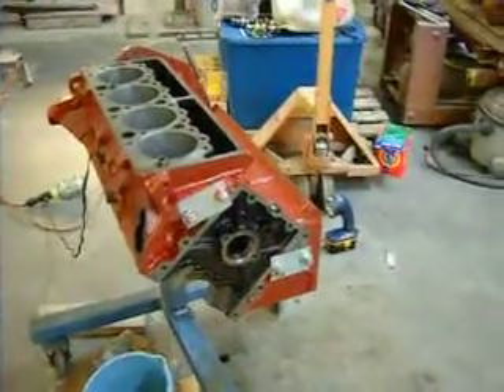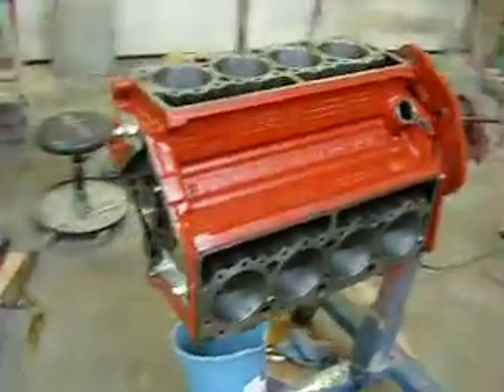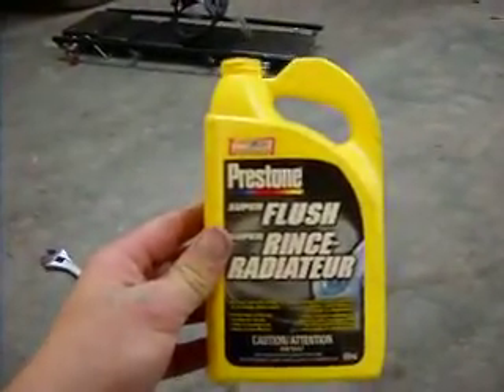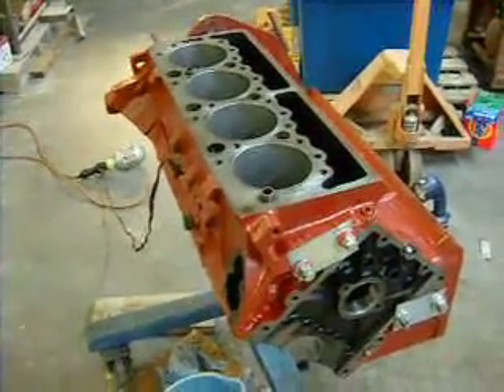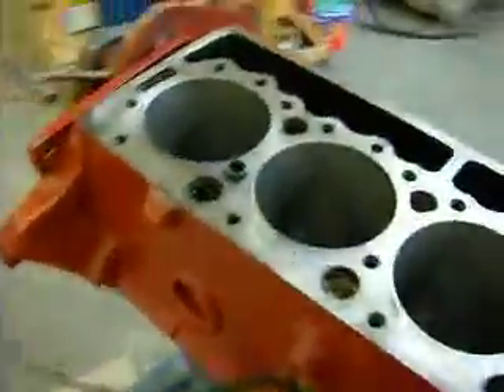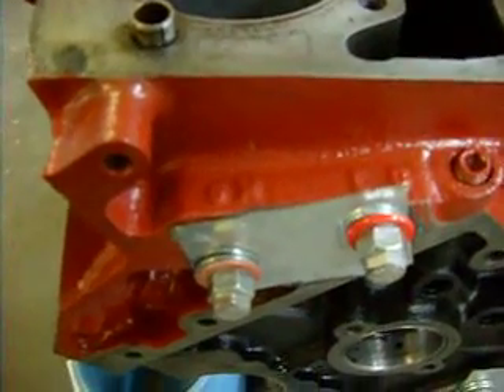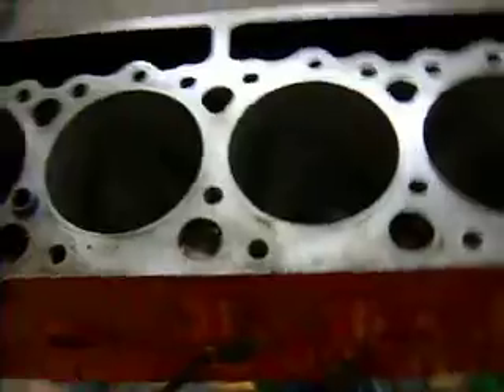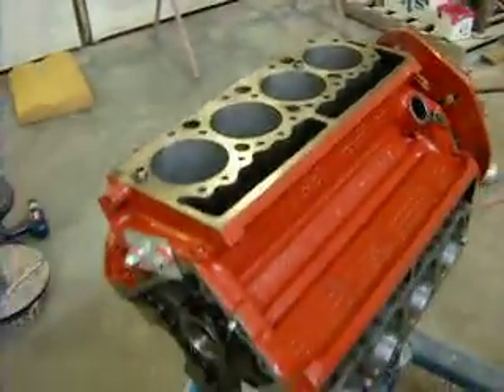93 6.5L Turbo build 929 casting 95 block removing coolant scale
Flushing out built up coolant scale using Prestone coolant flush, and 50:50 premix coolant, heated with block heater.